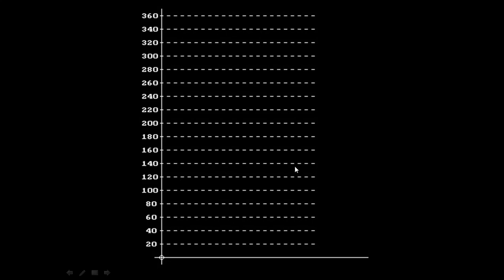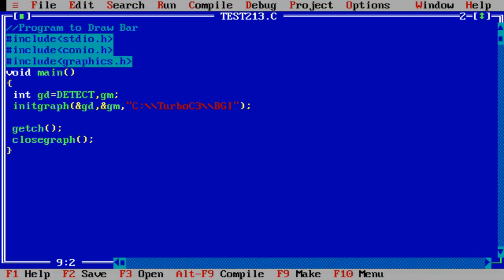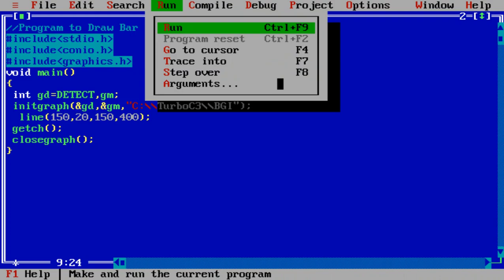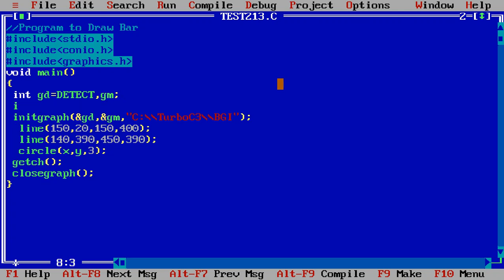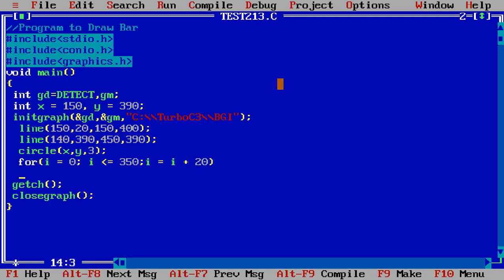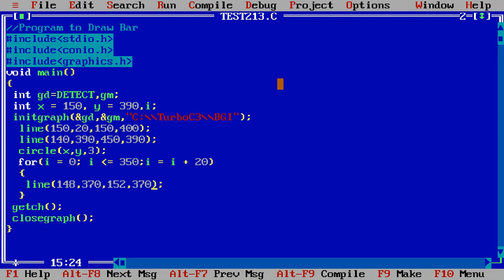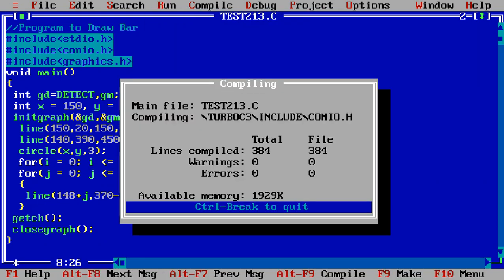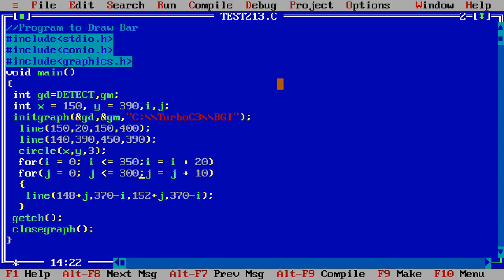Designing of BAR Chart in CG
How to design bar chart in CG using C?,
What is the code of designing a bar in C Language?,
What are header files required for CG in C Platform?,
Is Dynamic Bar Chart Possible in CG?,
How many parameters are there in bar code?,
How to write bar code program in C?,